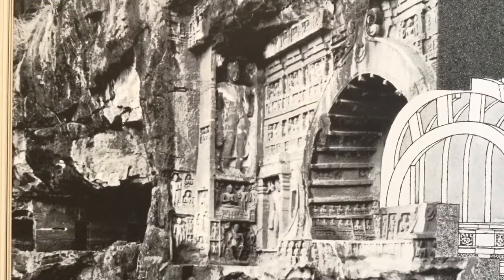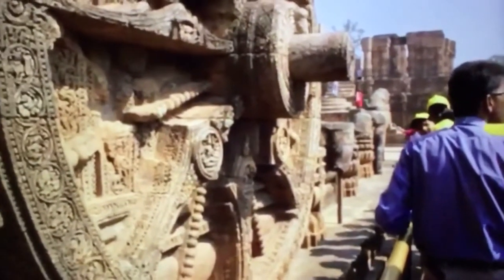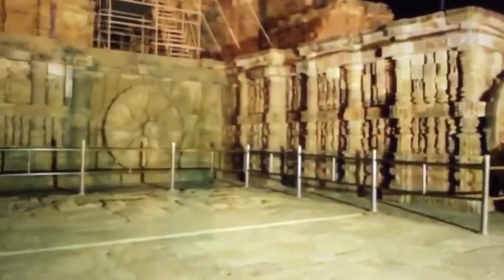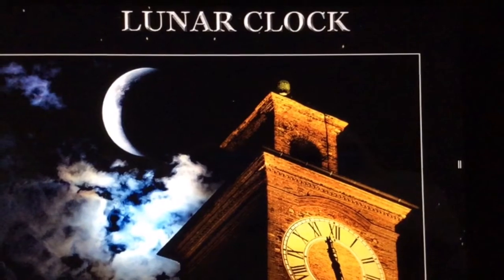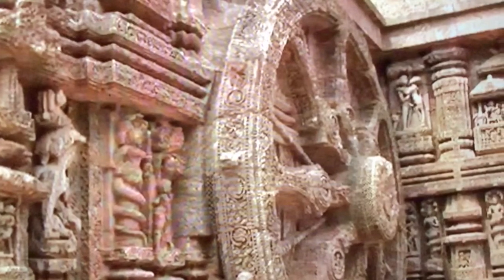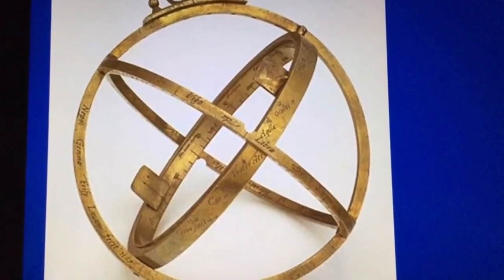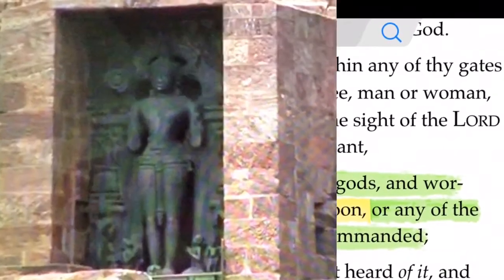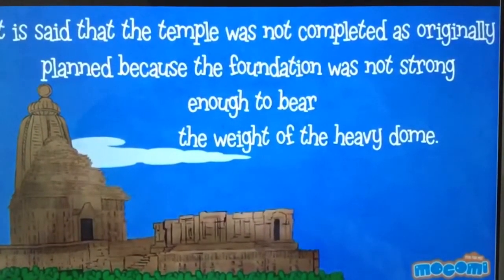Look what massive sundials can do! An astrolabe can clock the motion of the earth. Moon dials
Look what massive sundials can do! An astrolabe can clock the motion of the earth. Moon dials, UNESCO misdeeds on villagers.

Take a walk thru history with a rare book and photos revealing the original excavations of the Konarak sun dials before political correctness.  They can actually map the earth with these things and astrolabe techniques folded in.
The sundial accuracy is amazing in the example shown here with a stop watch and an 800 yr. old sundial. Flat earth is a real possibility with these calculations.  Even Newtons moon dial is seen here.  The curvature of the earth does not compute here.  See for yourself.